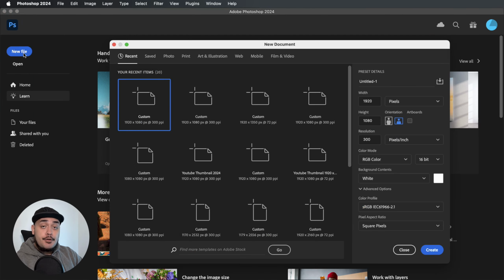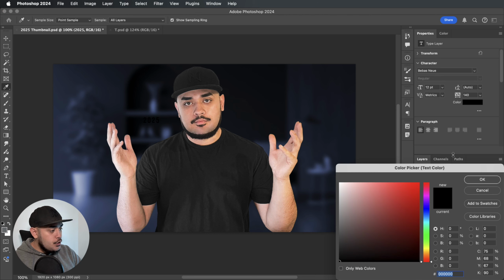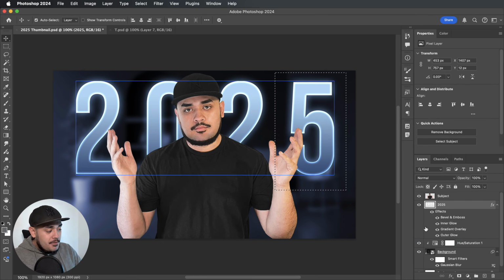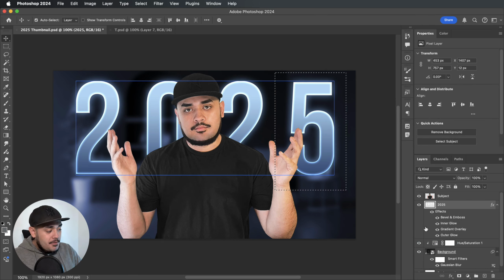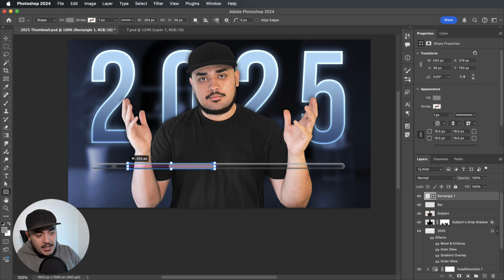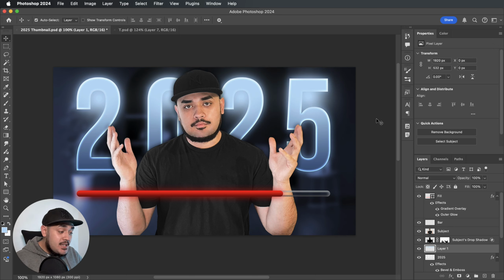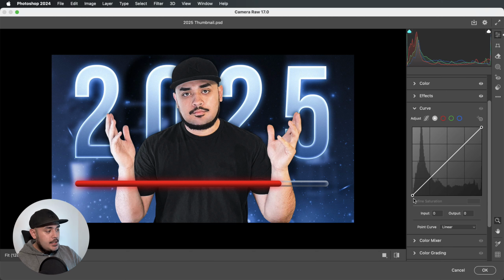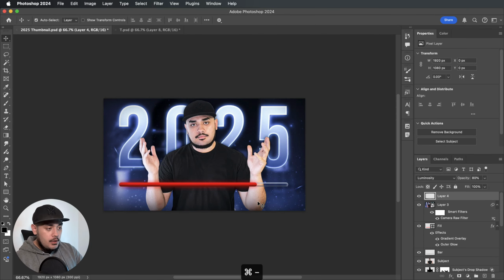2025 Thumbnail Design! 🔥⏳ | (FULL TUTORIAL)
0:00 Intro
0:30 Adding Background
2:46 Add Subject
3:25 Adding Text
6:48 Drop Shadow on Subject
8:37 Adding Bar
15:20 Enhancing Text + Adding Texture
17:49 Camera Raw Filter
20:45 Adding Manual Vignette
22:50 Final Thoughts